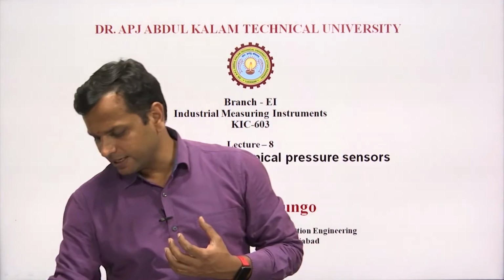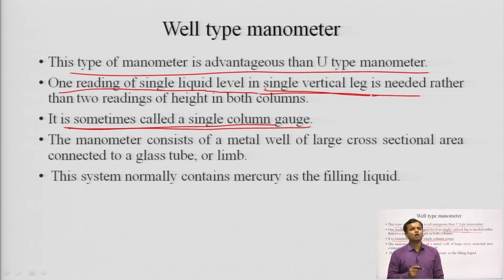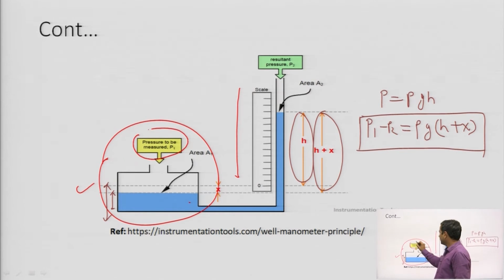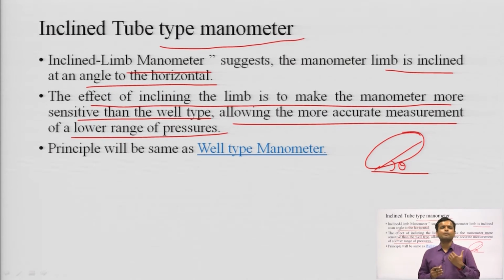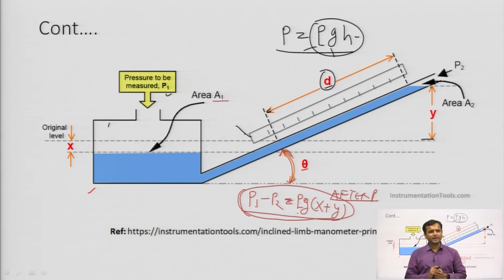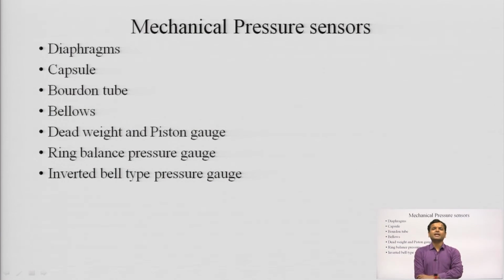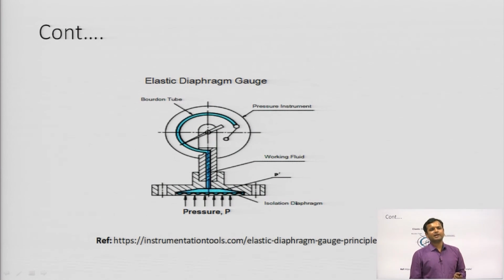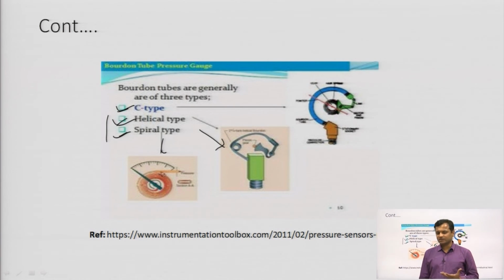Manometers and Mechanical Pressure Sensors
Subject:Industrial Measuring Instruments
Course:Industrial Measuring Instruments